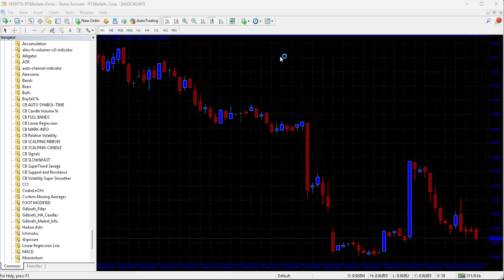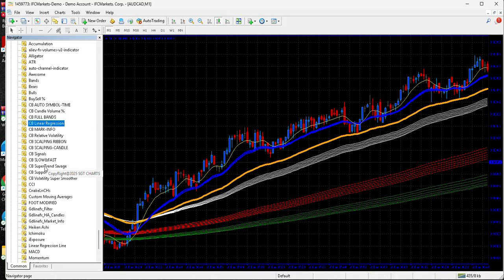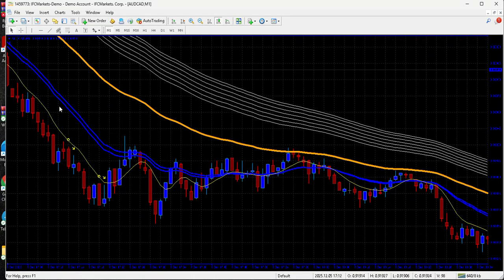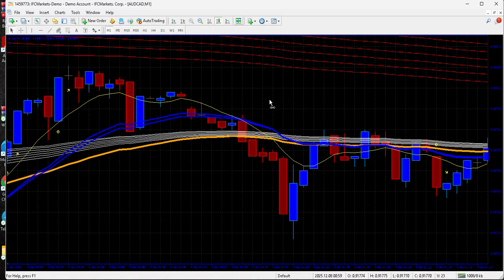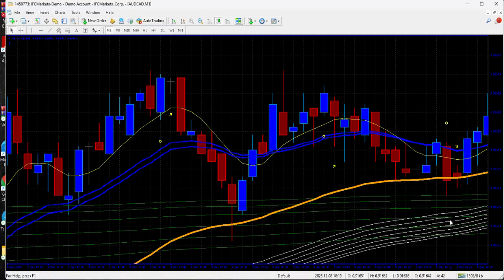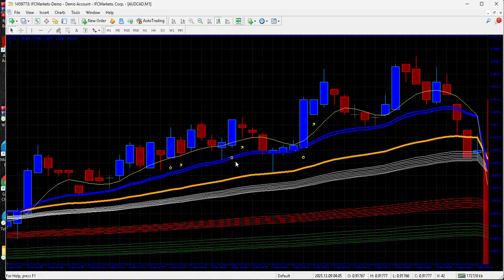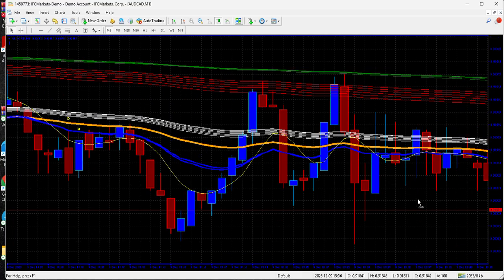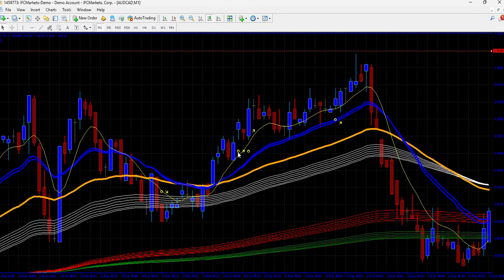Ribbon Bounce 5 Minutes Trades From Signals (Tutorial 3)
Welcome to Binary Options Trading Strategies. In this video you will lean how to setup the Ribbon Bounce strategy for taking 5 minute quality trades from trading Signals on your trading platforms like Pocket Option, IQ Option and more using MetaTrader 4 trading indicators